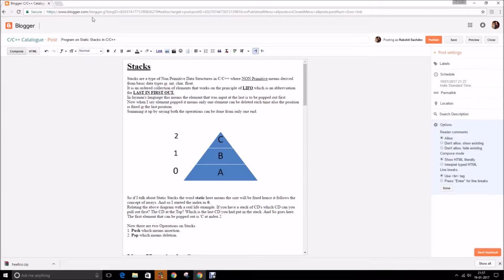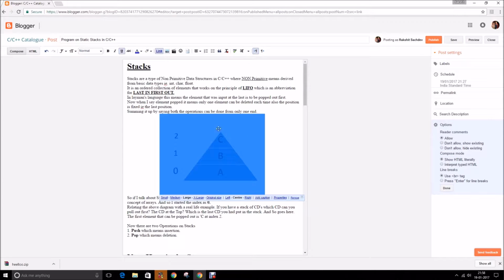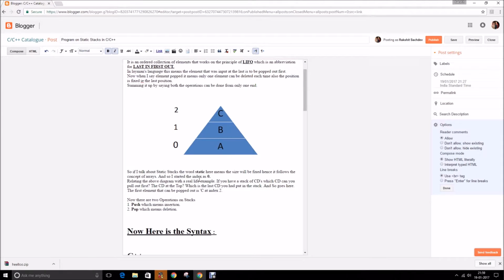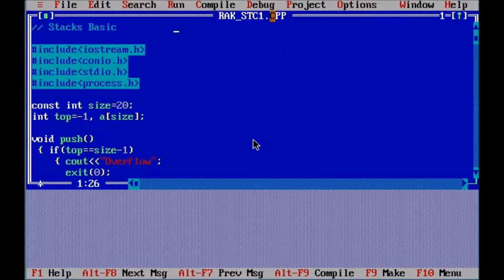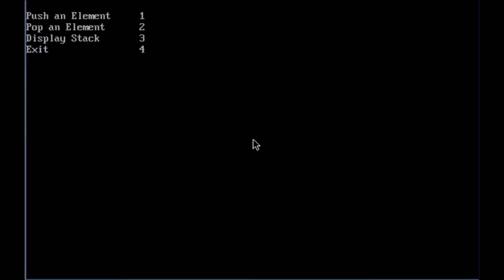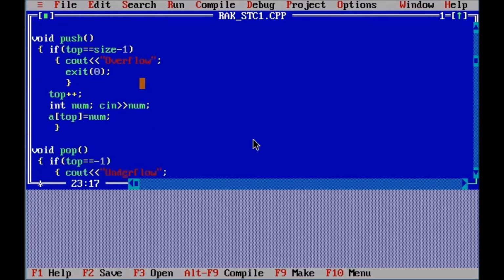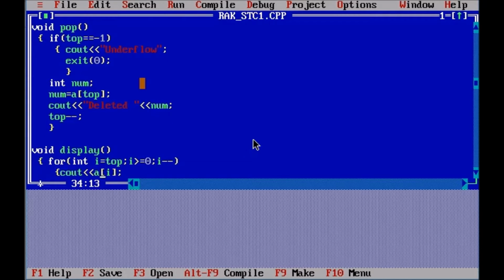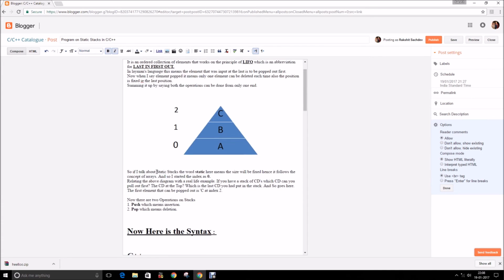Program on Static Stacks in C/C++